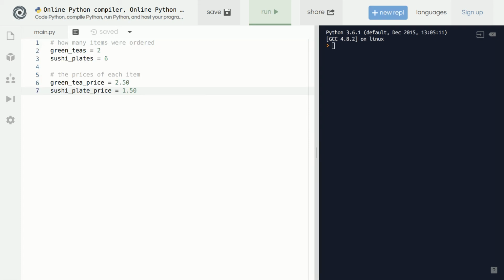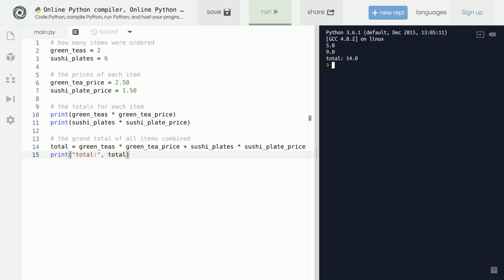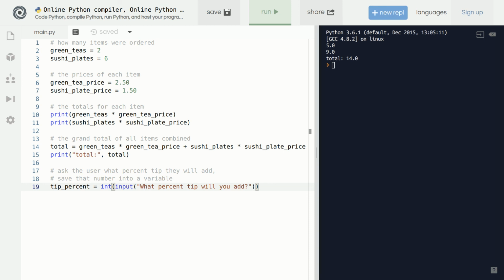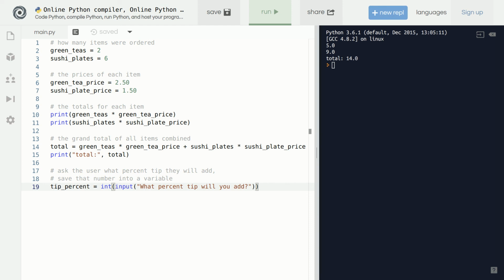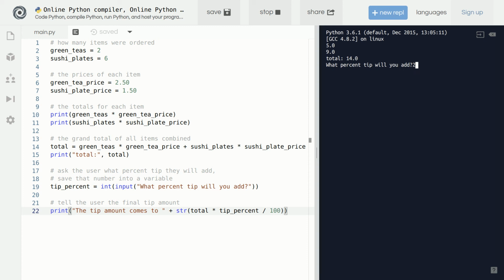CS101 Tip Calculator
CS101
Intro to Python with Avi
Episode 3 - Tip Calculator

In today's episode, we get to see a tip calculator in action. Hope you like the new intro/outro screens I've added.

Scripts for episodes 4 and 5 have been written, and are now in the recording phase.

Detailed Step-by-step: COMING SOON